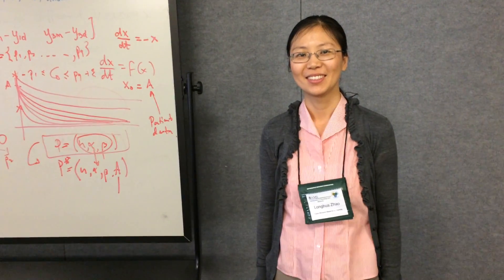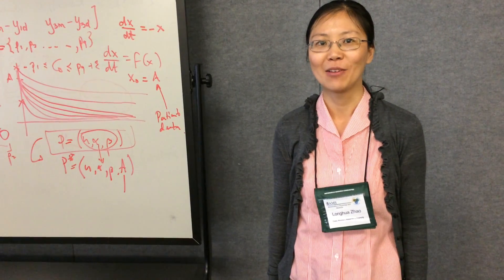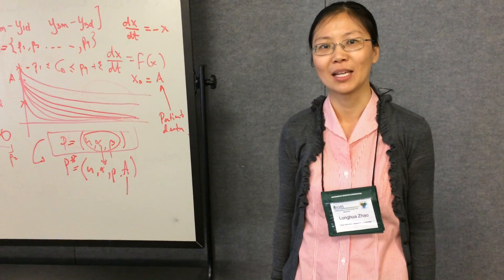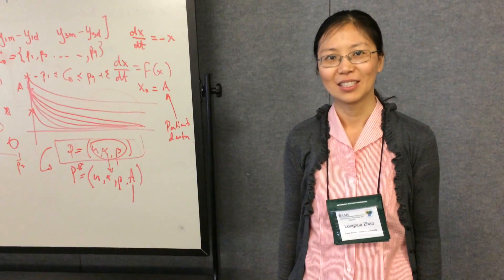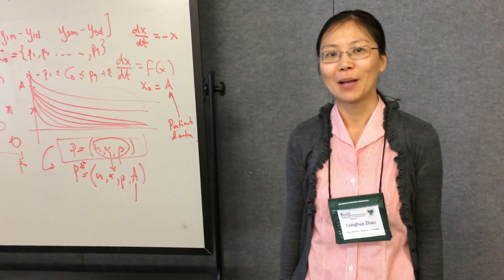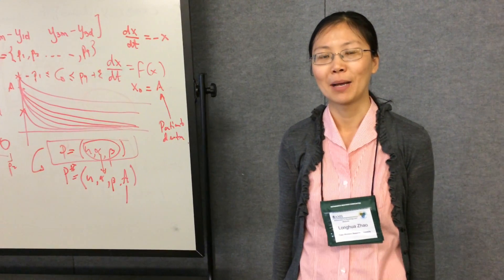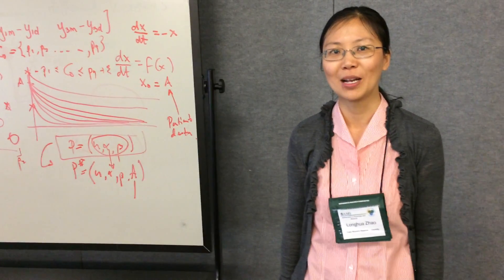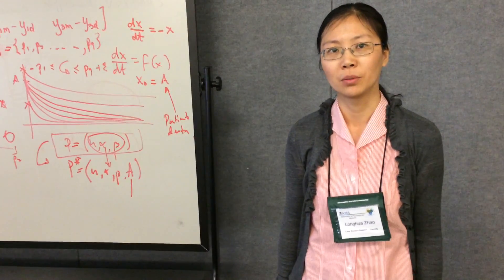MRC 2016 - Longhua Zhao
Mathematics Research Communities participant Longhua Zhao talks about her experience at the 2016 MRC on Mathematics in Physiology and Medicine.